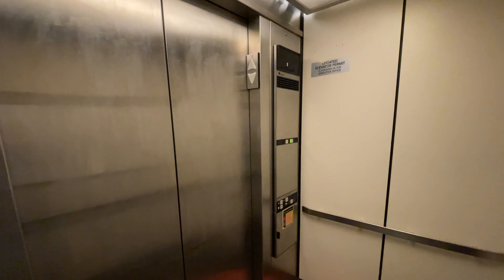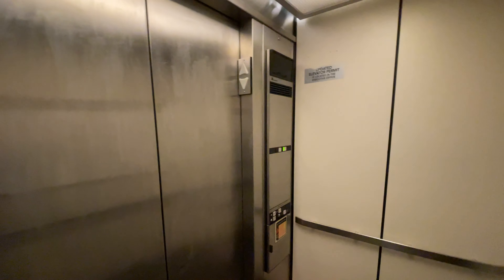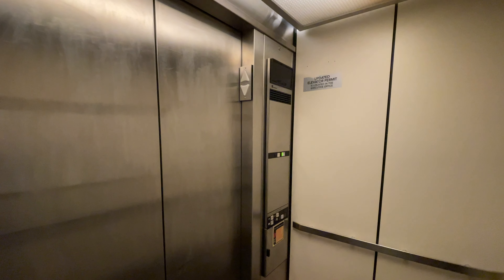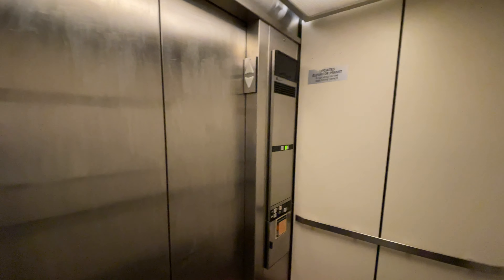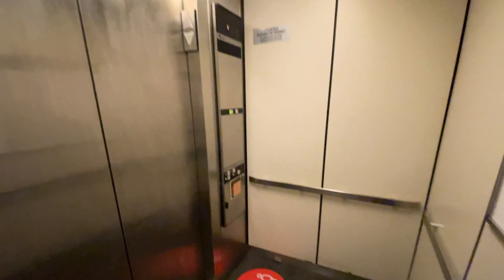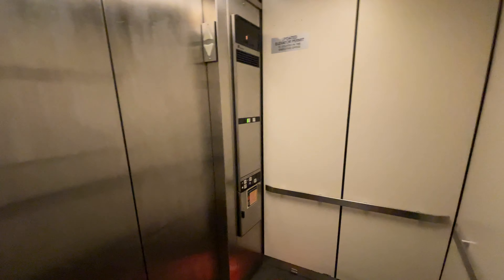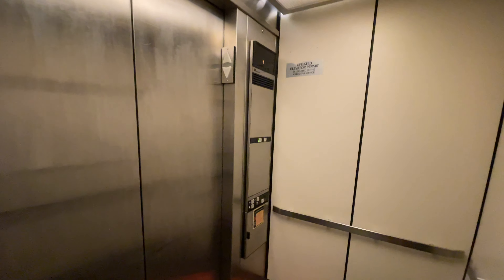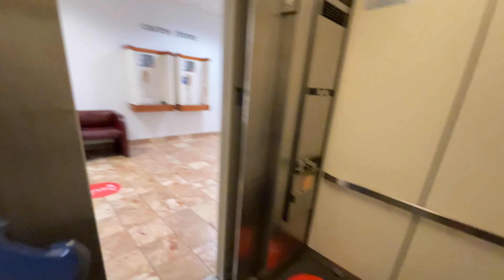2021: Montgomery Vector Hydraulic Elevator/Lift @ Macys Tucson Mall Tucson AZ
This is the only macys store left in the city of tucson.